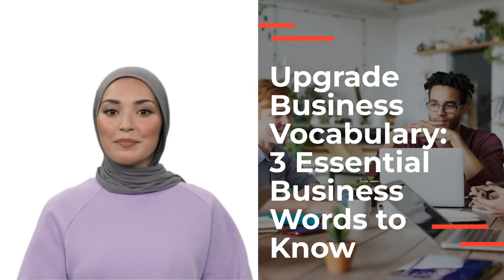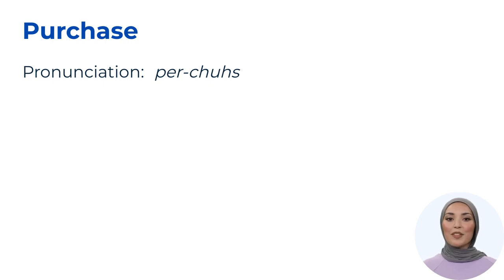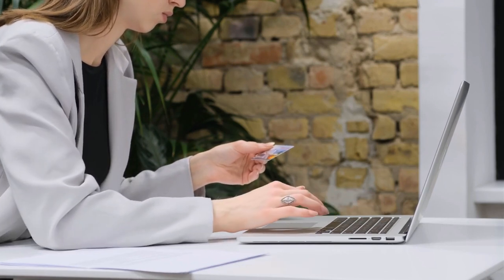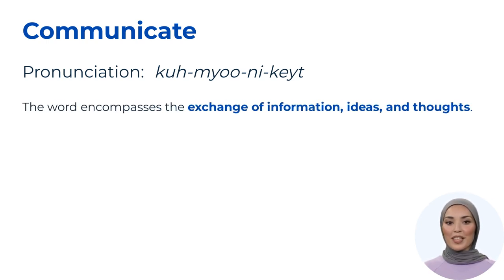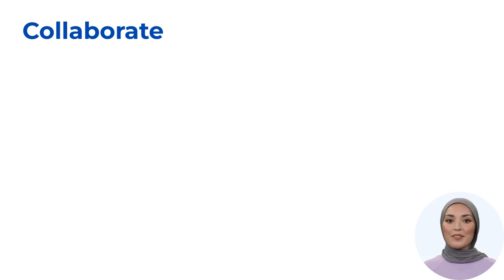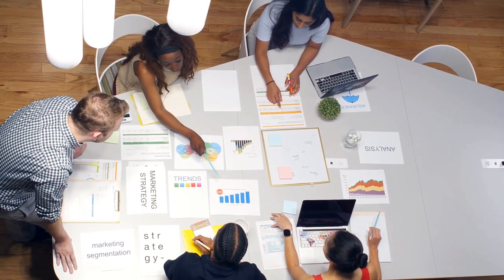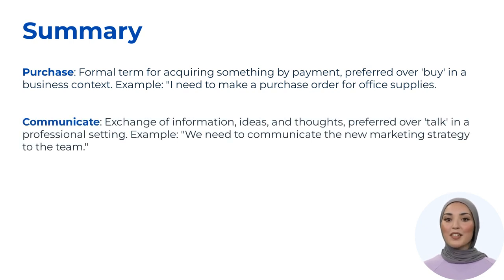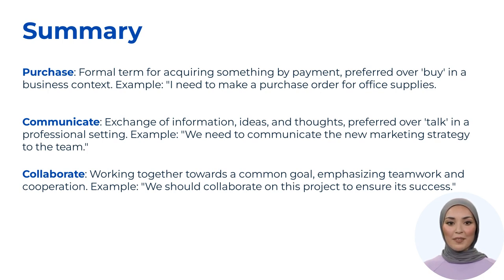Improve Your Business Vocabulary: 3 Essential Words for Business English Language Upgrade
Enhance your business communication skills with our latest video on essential business words.

In this informative video, we explore three important terms: Purchase, Communicate, and Collaborate. Discover how using these words in a professional context can elevate your language and help you succeed in the business world.

From understanding the nuances of 'Purchase' in formal transactions to harnessing effective 'Communication' techniques and fostering strong 'Collaboration,' this video provides practical insights and engaging examples. Upgrade your business vocabulary today and unlock new opportunities for professional growth. Watch now and take your business communication to the next level!

00:00 Intro
00:21 Purchase Word Definition
01:04 Communicate Word Definition
01:52 Collaborate Word Definition
02:34 Summary